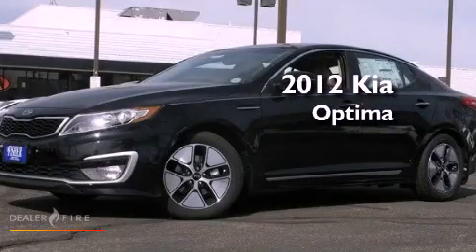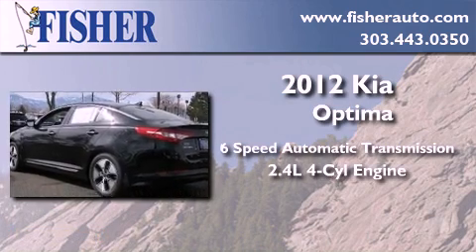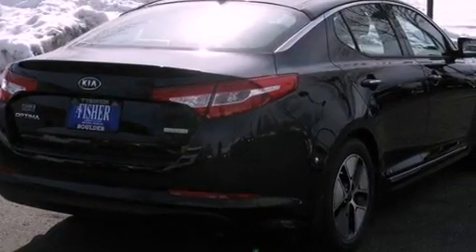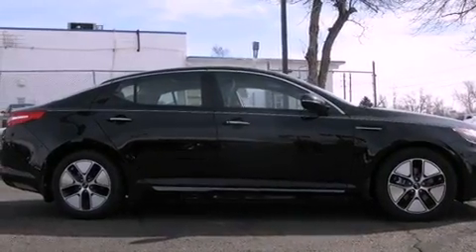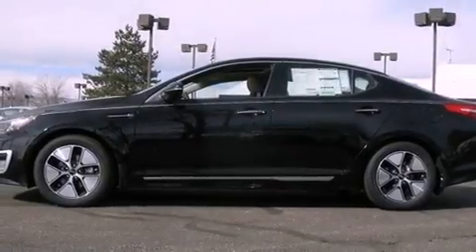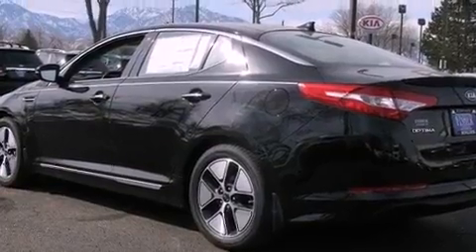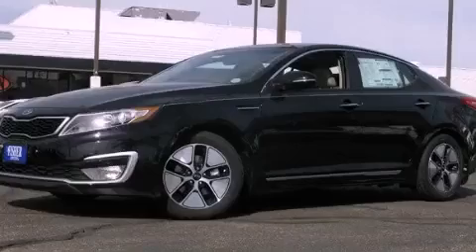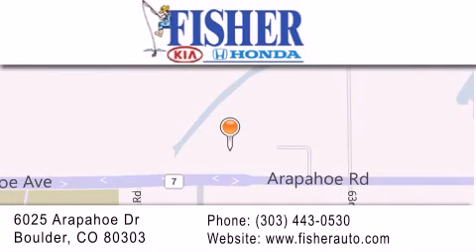2012 Kia Optima Lafayette CO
Year : 2012
 Make : Kia
 Model : Optima
 Engine : gas/electric i4 2.4l/144
 Trans . : automatic
 Exterior : black
 Miles : 15
 Interior : tan
 Stock : 121106

 2012 Kia Optima Boulder CO